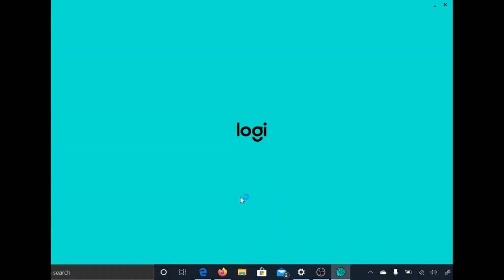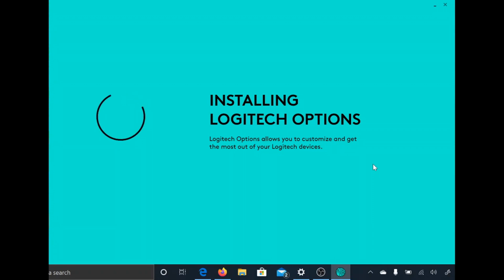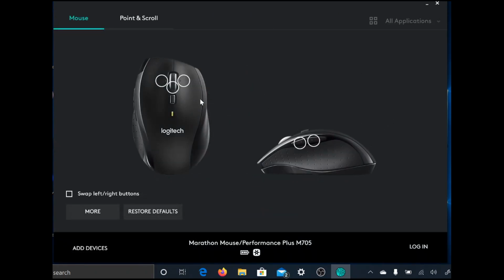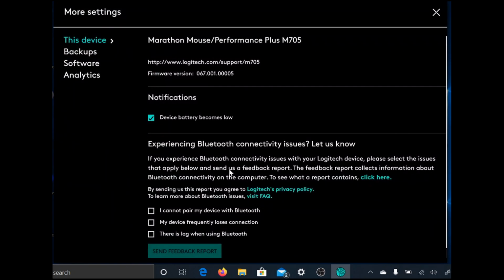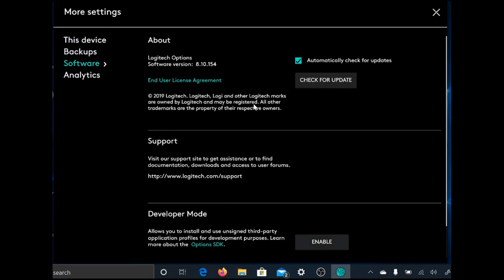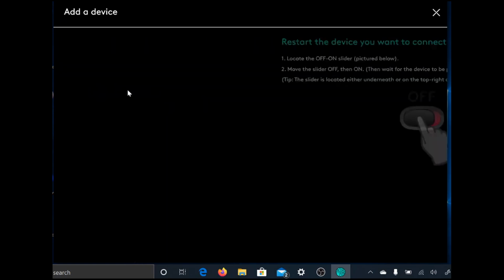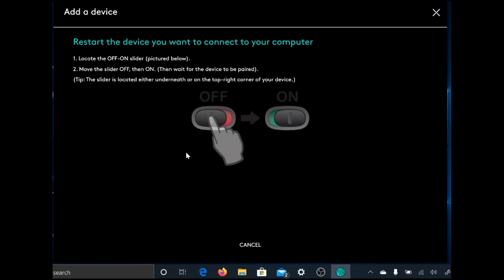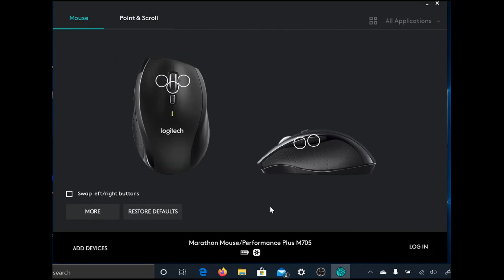Logitech Productivity Plus Unifying Reciver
The Logitech Productivity Plus mouse M705 with the Logitech Unifying Receiver features up to 36 month battery life.  These are the two things that make this product great a receiver that works with multiple Keyboards and Mice.. Mouses?? Marathon Mouse Performance Plus

And in the video I said Mac OS 10.11 but Logitech says 10.4 and later so there is that!